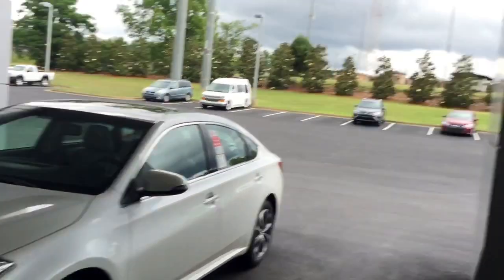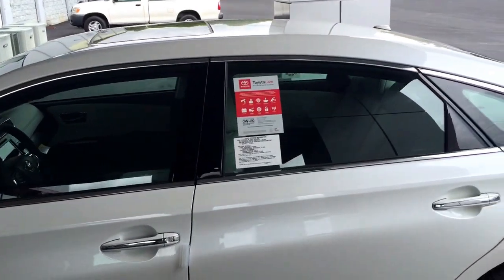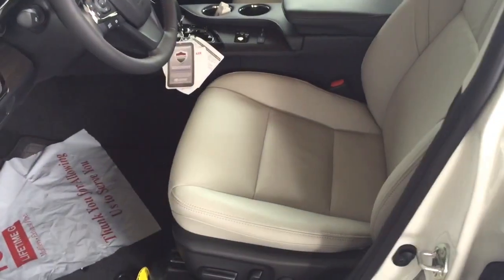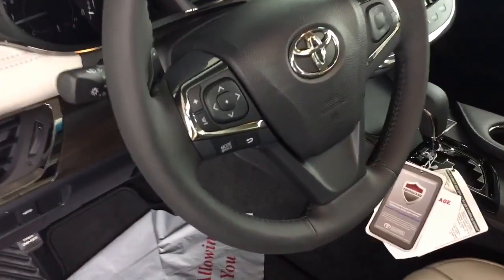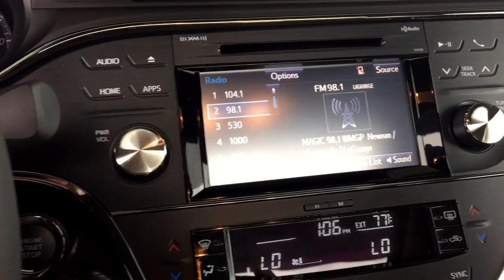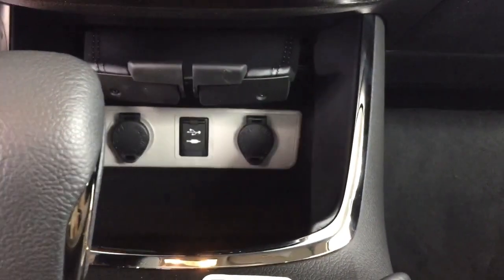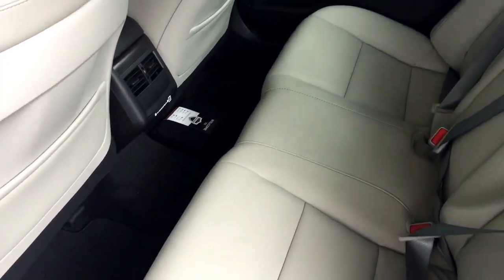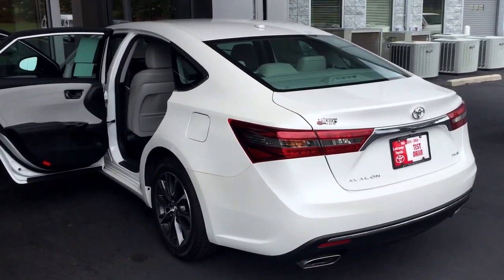Avalon review for Elaine from Bobby